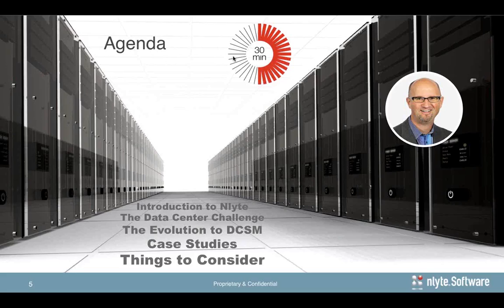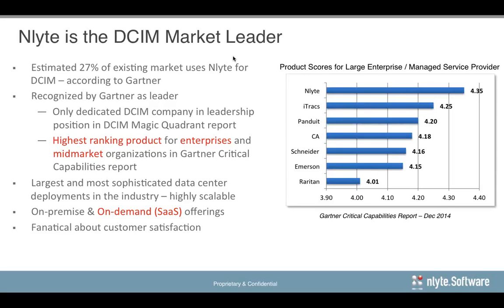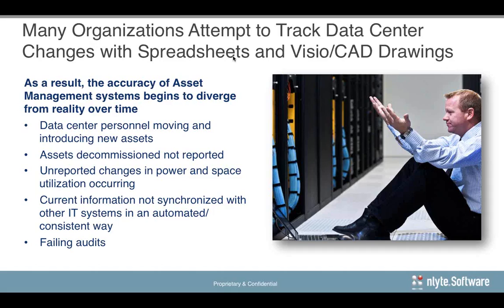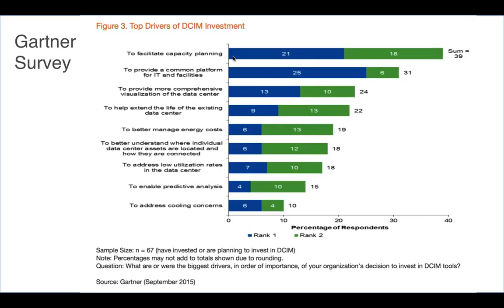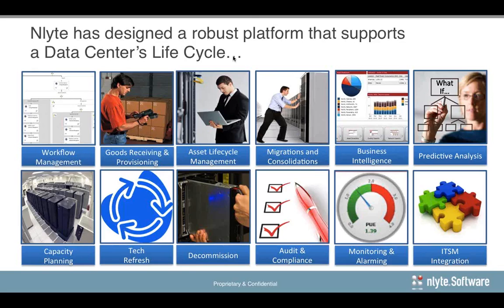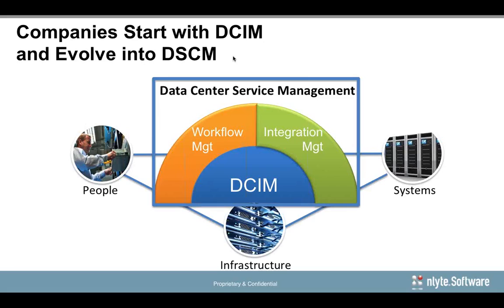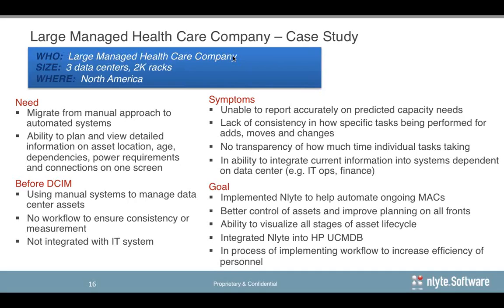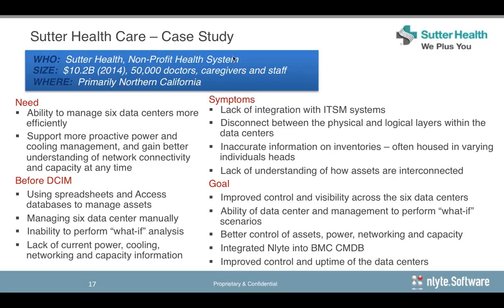Improving Health Care Data Center Efficiency and Compliance Webinar Recording